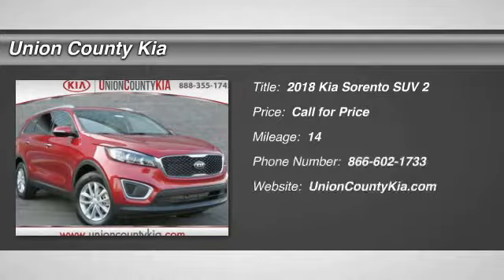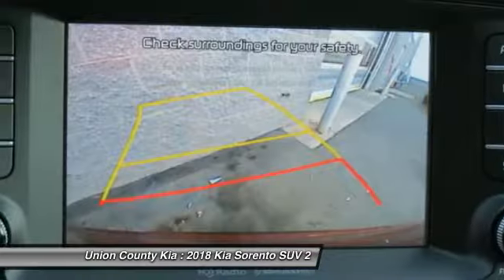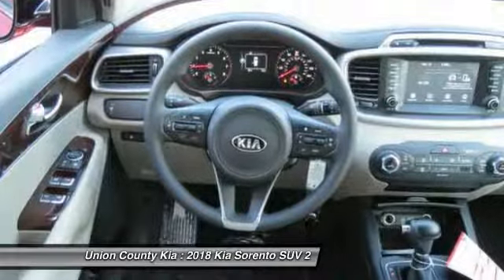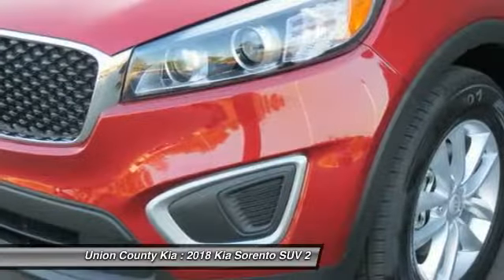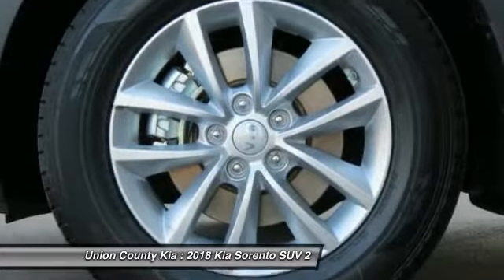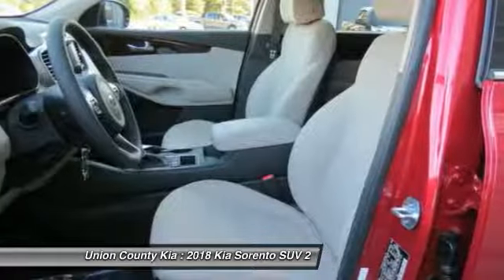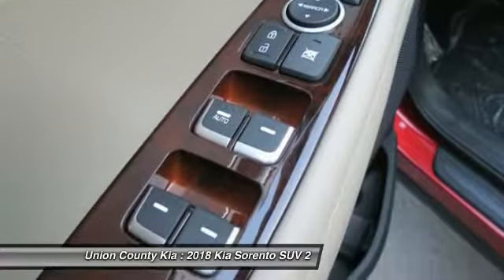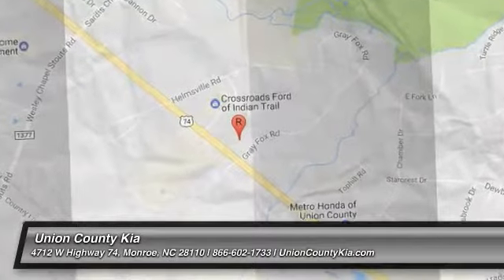2018 Kia Sorento Monroe NC 87021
2018 Kia Sorento LX

Don't miss this 2018 Kia Sorento. It's equipped with great features. You'll want to take this suv home. Make a great choice today.